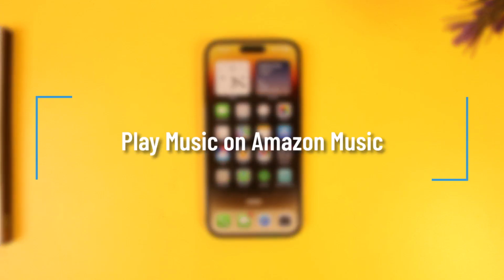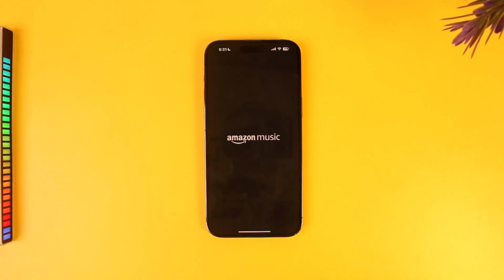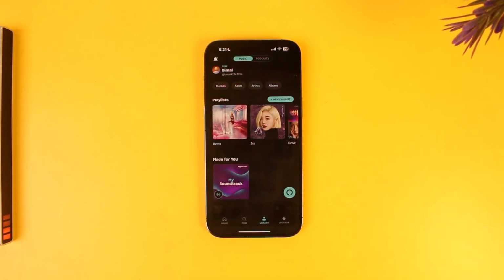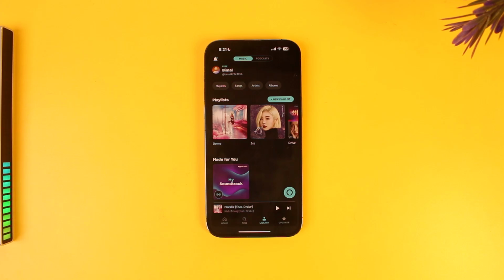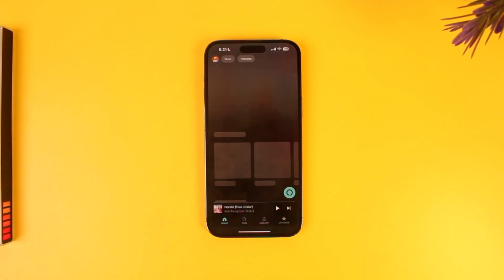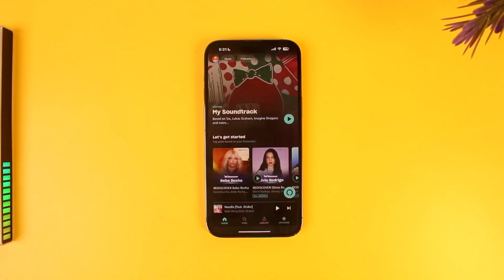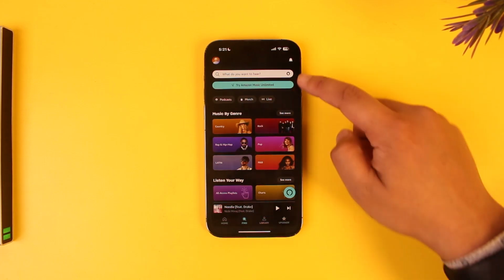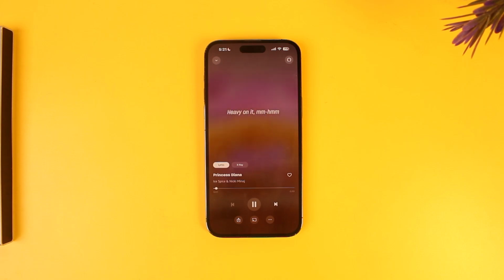Play Music on Amazon Music | Easy Guide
Playing music on the Amazon Music app is a straightforward process, whether you're using the free or premium version of the app. First, ensure you have the Amazon Music app installed on your device and that you're logged into your account. If you don’t have an account, you’ll need to create one before proceeding. Once logged in, you can immediately begin exploring music options. Navigate to the “Find” section in the app to search for specific songs, albums, or artists. Simply type your query into the search bar, and a list of matching results will appear.

To play a song, tap the play button next to the track you want to listen to. The app also allows you to skip songs, though the skipping functionality may be limited in the free version. If you prefer, you can browse curated playlists or discover trending music on the home screen. While the premium version offers features like ad-free listening and offline playback, the free version still allows you to enjoy a wide selection of tracks with occasional advertisements.

This process makes Amazon Music a versatile platform for streaming music, catering to a variety of listening preferences. Whether you're exploring new artists or revisiting your favorite songs, the app provides an accessible way to enjoy your music library.

Timestamps:
0:00 Introduction
0:05 Setting up the Amazon Music app
0:11 Logging into your account
0:19 Searching for songs or artists
0:30 Playing a selected song
0:37 Skipping tracks and additional features
0:45 Conclusion